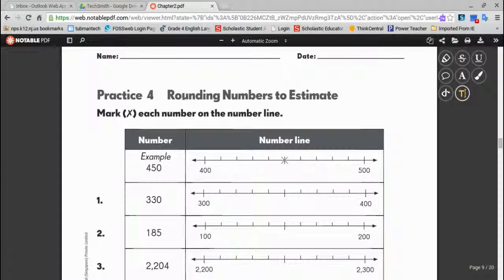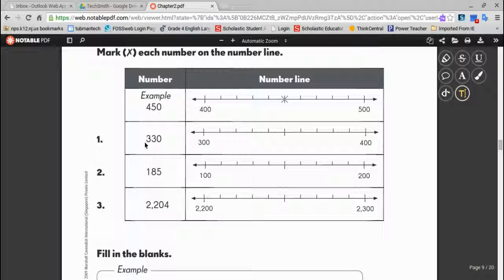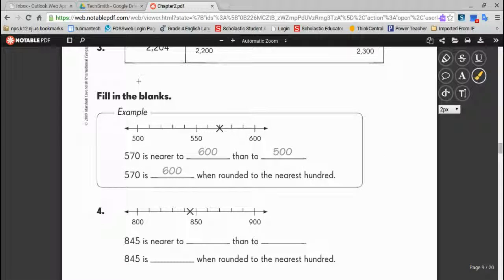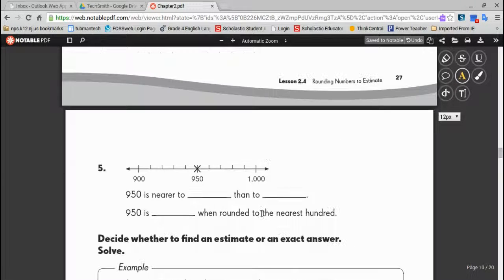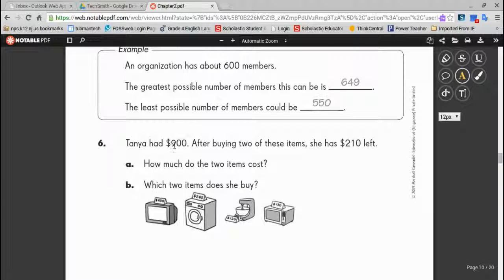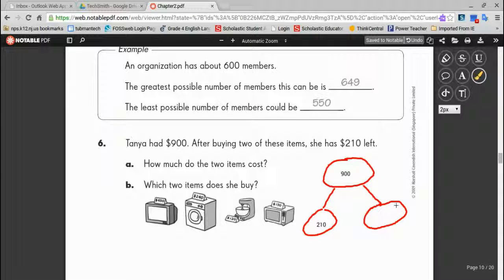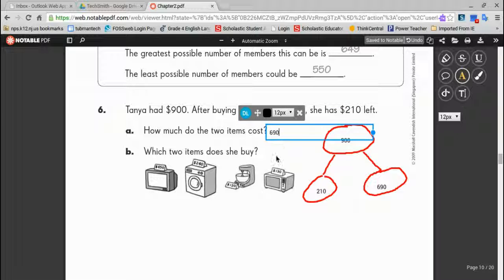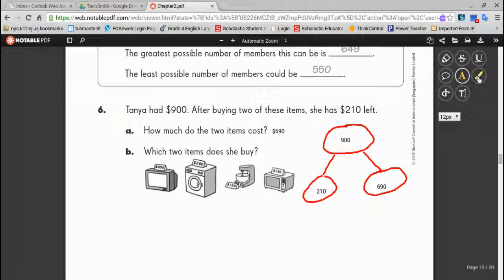Chapter 2 pg 27 28